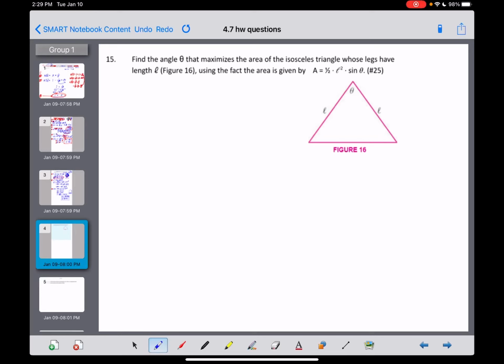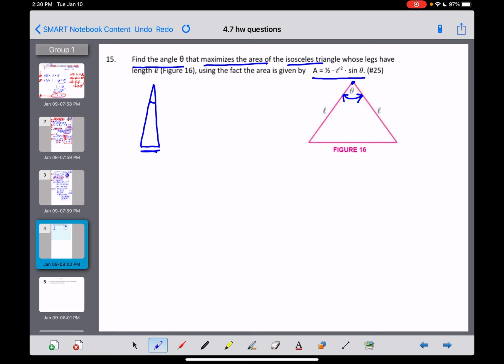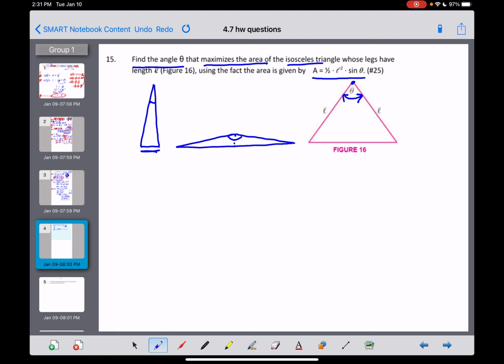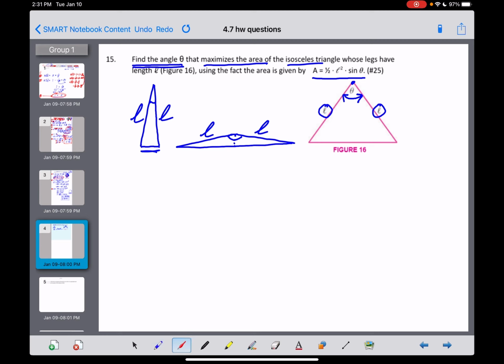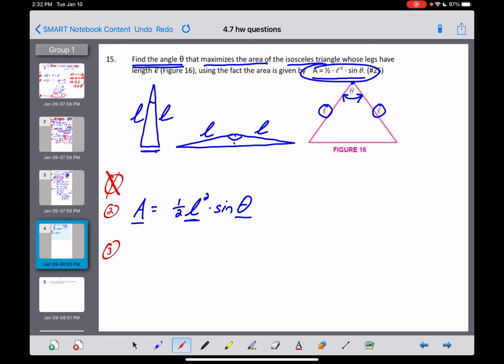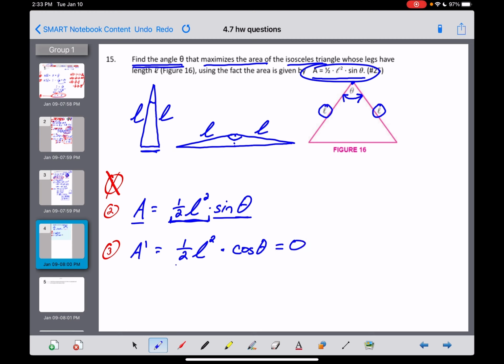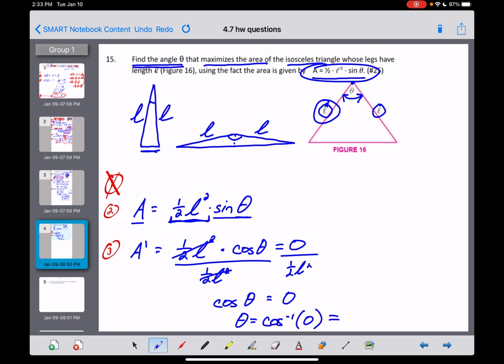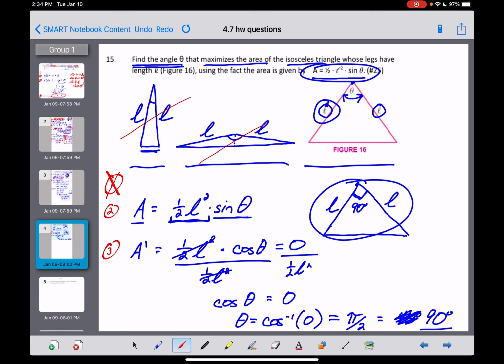AP Calc - 4.7.15